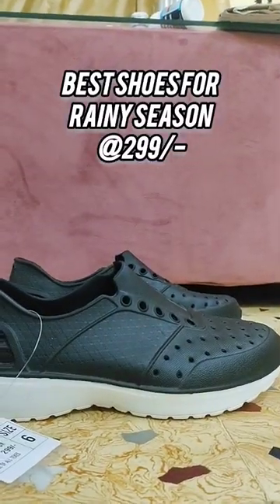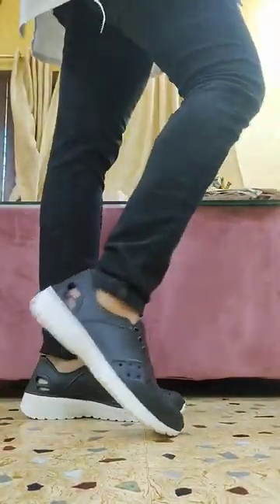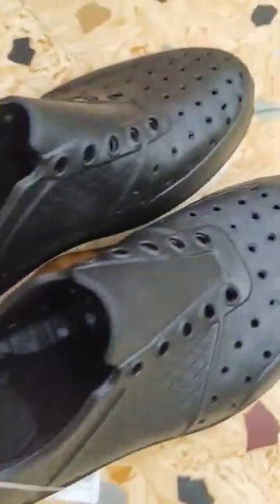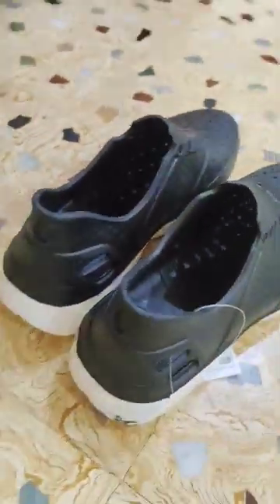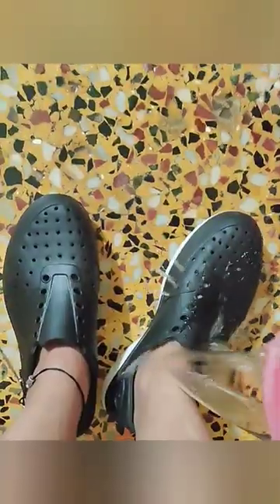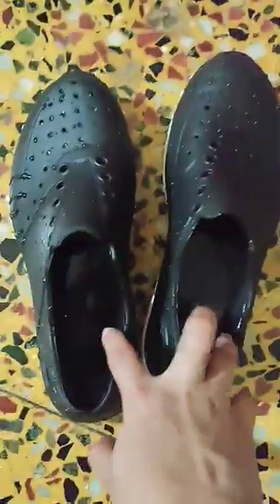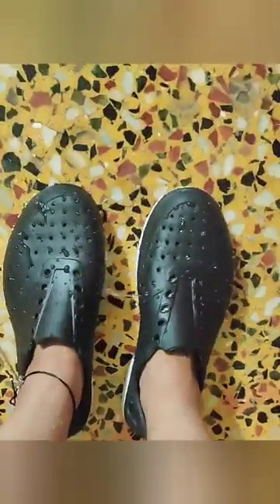I Found the best Shoes for Rainy Days😱❤️